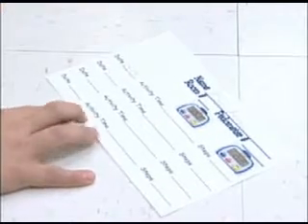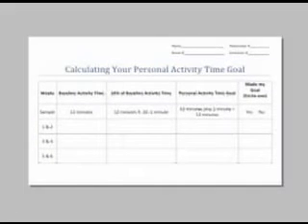Using Pedometers (Part 2)